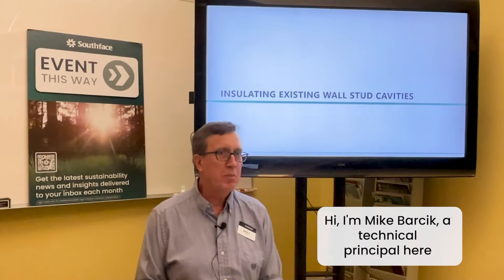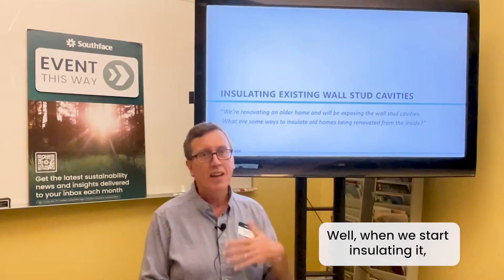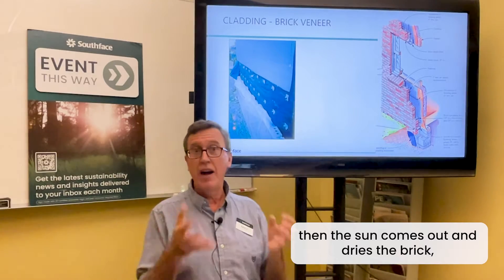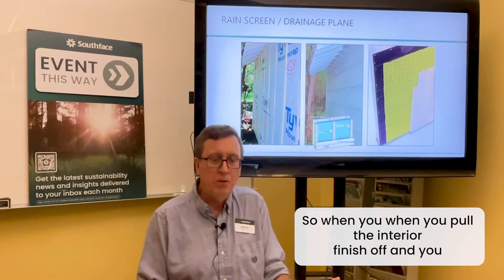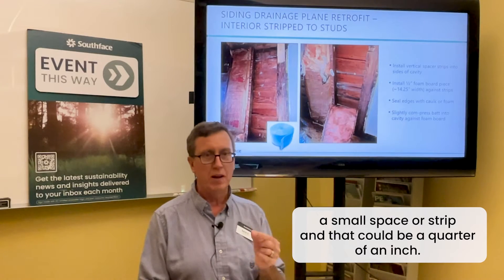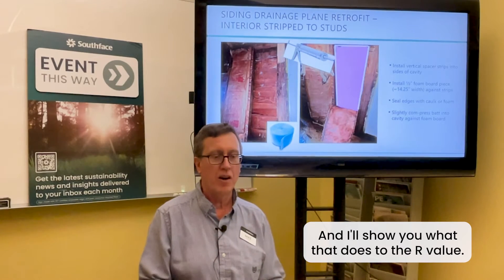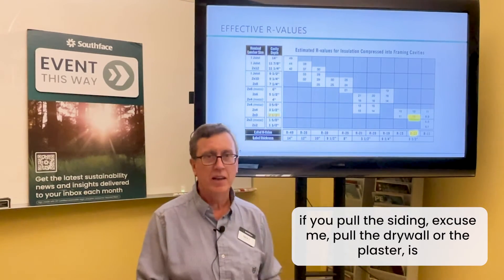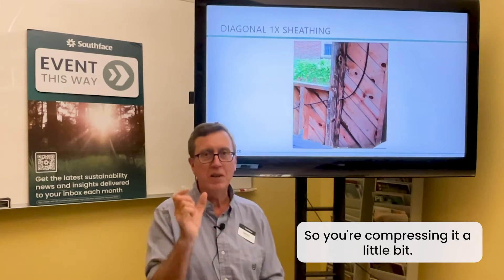Older Home Renovation | Insulating wall stud cavities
Mike Barcik, Technical Principal at Southface, answers some key questions on how to insulate wall stud cavities during an older house renovation project.